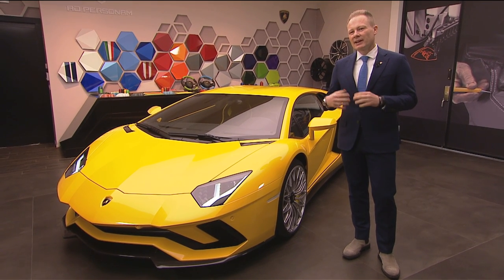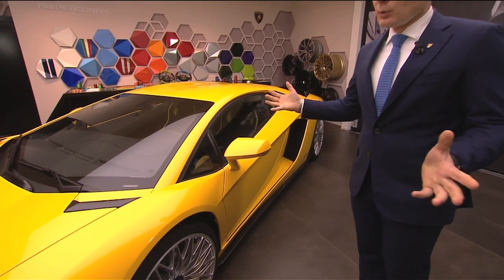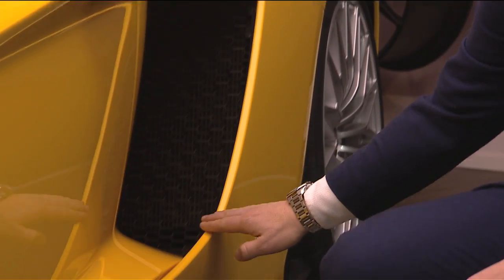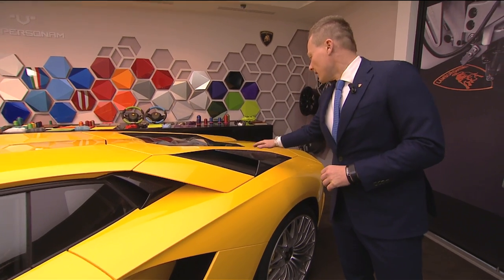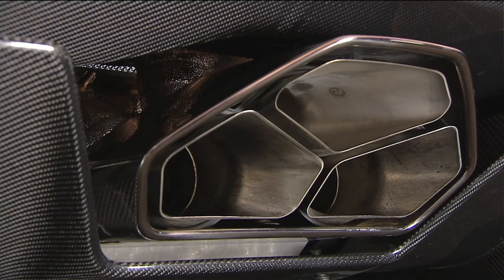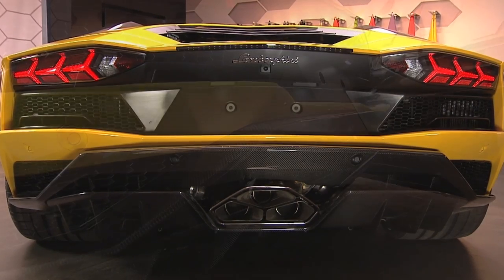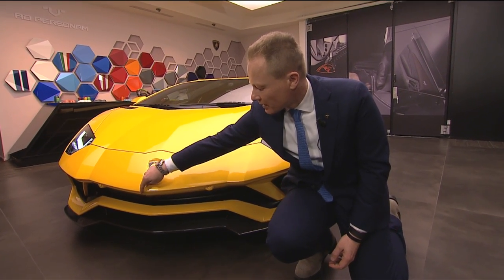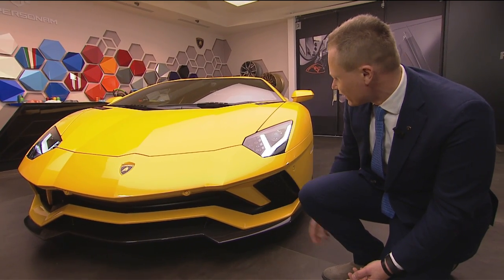Lamborghini Aventador S presented by Mitja Borkert, Director of Centro Stile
The new Lamborghini Aventador S is characterized by new aerodynamic design, redeveloped suspension, increased power and new driving dynamics. The ‘S’ is the suffix of previous enhanced Lamborghini models and defines a new benchmark for the V12 Lamborghini.